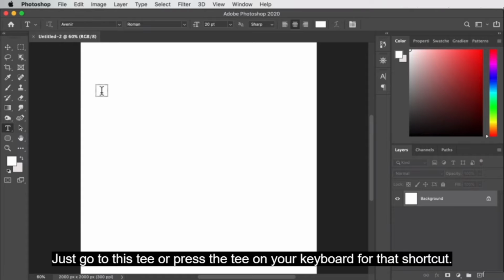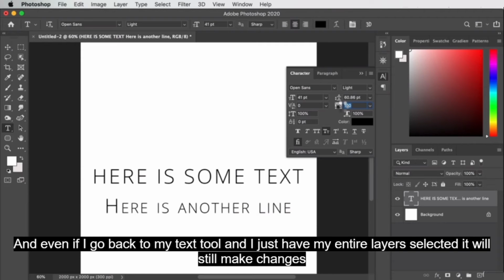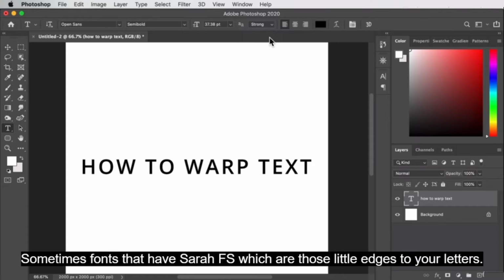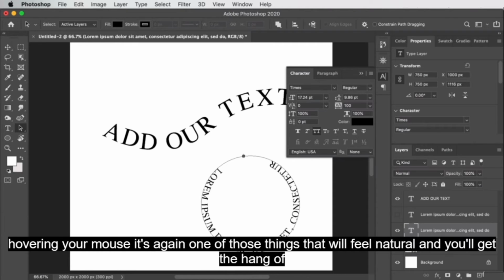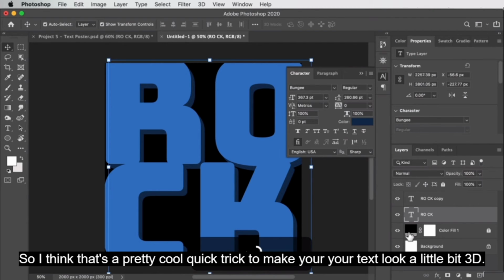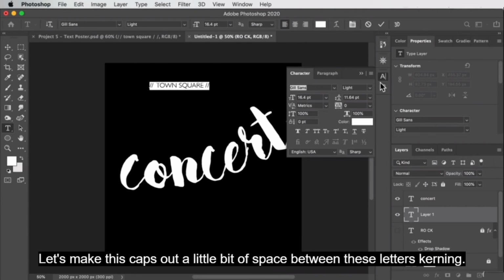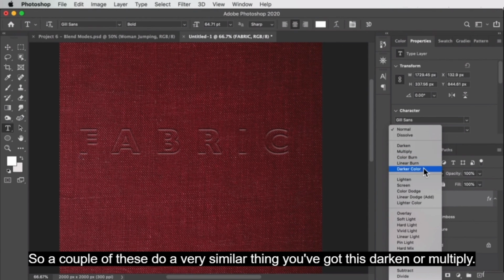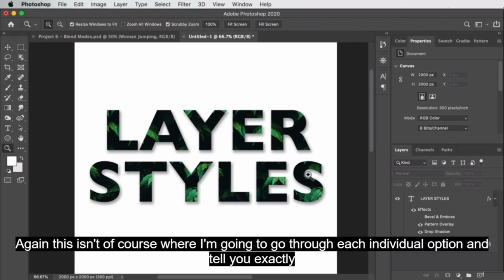Text Editing in Adobe Photoshop ( അഡോബ് ഫോട്ടോഷോപ്പിലെ ടെക്സ്റ്റ് എഡിറ്റിംഗ്)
Adobe Photoshop is a raster graphics editor developed and published by Adobe Inc. for Windows and macOS. It was originally created in 1988 by Thomas and John Knoll. Since then, the software has become the industry standard not only in raster graphics editing, but in digital art as a whole. The software's name is often colloquially used as a verb (e.g. "to photoshop an image", "photoshopping", and "photoshop contest")[5] although Adobe discourages such use.[6] Photoshop can edit and compose raster images in multiple layers and supports masks, alpha compositing and several color models including RGB, CMYK, CIELAB, spot color, and duotone. Photoshop uses its own PSD and PSB file formats to support these features. In addition to raster graphics, Photoshop has limited abilities to edit or render text and vector graphics (especially through clipping path for the latter), as well as 3D graphics and video. Its feature set can be expanded by plug-ins; programs developed and distributed independently of Photoshop that run inside it and offer new or enhanced features.

Photoshop's naming scheme was initially based on version numbers. However, in October 2002 (following the introduction of Creative Suite branding), each new version of Photoshop was designated with "CS" plus a number; e.g., the eighth major version of Photoshop was Photoshop CS and the ninth was Photoshop CS2. Photoshop CS3 through CS6 were also distributed in two different editions: Standard and Extended. With the introduction of the Creative Cloud branding in June 2013 (and in turn, the change of the "CS" suffix to "CC"), Photoshop's licensing scheme was changed to that of software as a service subscription model. Historically, Photoshop was bundled with additional software such as Adobe ImageReady, Adobe Fireworks, Adobe Bridge, Adobe Device Central and Adobe Camera RAW.

Photoshop was developed in 1987 by two brothers Thomas and John Knoll, who sold the distribution license to Adobe Systems Incorporated in 1988. Thomas Knoll, a Ph.D. student at the University of Michigan, began writing a program on his Macintosh Plus to display grayscale images on a monochrome display. This program (at that time called Display) caught the attention of his brother John, an Industrial Light & Magic employee, who recommended that Thomas turn it into a full-fledged image editing program. Thomas took a six-month break from his studies in 1988 to collaborate with his brother on the program. Thomas renamed the program ImagePro, but the name was already taken.[8] Later that year, Thomas renamed his program Photoshop and worked out a short-term deal with scanner manufacturer Barneyscan to distribute copies of the program with a slide scanner; a "total of about 200 copies of Photoshop were shipped" this way.[9][10]

During this time, John traveled to Silicon Valley and gave a demonstration of the program to engineers at Apple and Russell Brown, art director at Adobe. Both showings were successful, and Adobe decided to purchase the license to distribute in September 1988.[8] While John worked on plug-ins in California, Thomas remained in Ann Arbor writing code. Photoshop 1.0 was released on February 19, 1990, for Macintosh exclusively.[11][12] The Barneyscan version included advanced color editing features that were stripped from the first Adobe shipped version. The handling of color slowly improved with each release from Adobe and Photoshop quickly became the industry standard in digital color editing. At the time Photoshop 1.0 was released, digital retouching on dedicated high-end systems (such as the Scitex) cost around $300 an hour for basic photo retouching. The list price of Photoshop 1.0 for Macintosh in 1990 was $895.

Photoshop was initially only available on Macintosh. In 1993, Adobe chief architect Seetharaman Narayanan ported Photoshop to Microsoft Windows. The Windows port led to Photoshop reaching a wider mass market audience as Microsoft's global reach expanded within the next few years.[15] On March 31, 1995, Adobe purchased the rights for Photoshop from Thomas and John Knoll for $34.5 million so Adobe would no longer need to pay a royalty for each copy sold